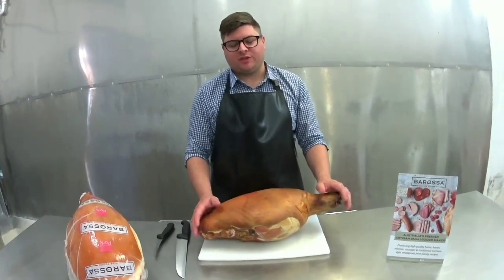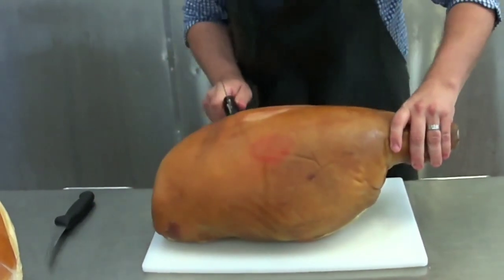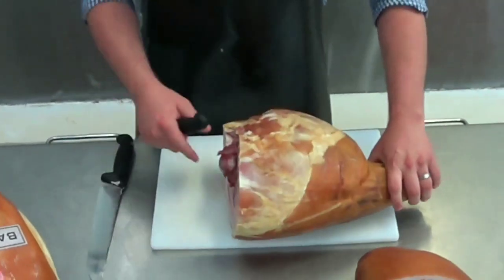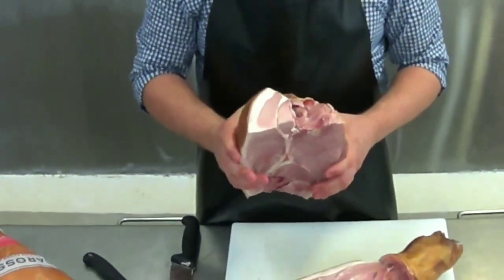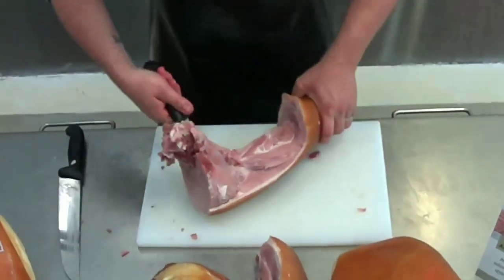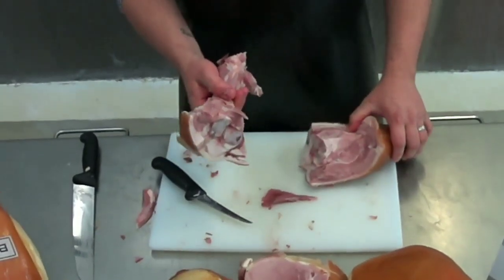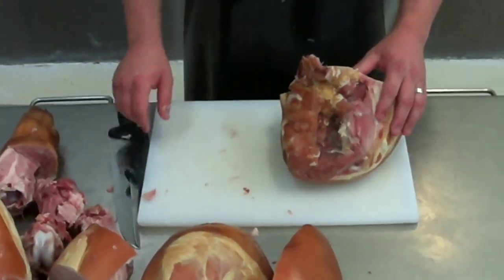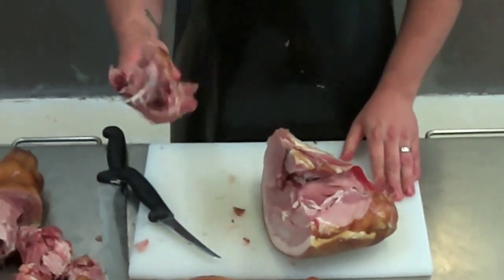BFF Ham Cutting Tutorial